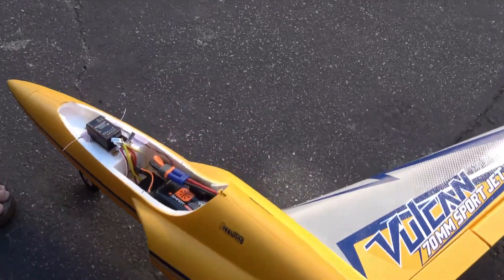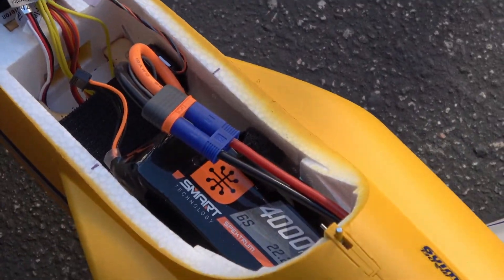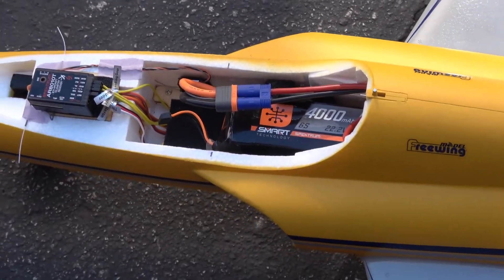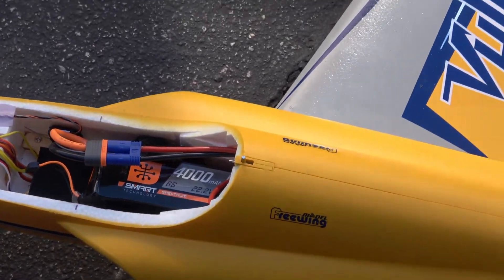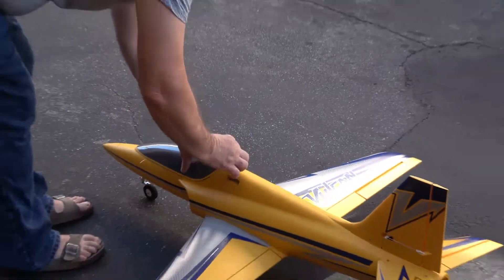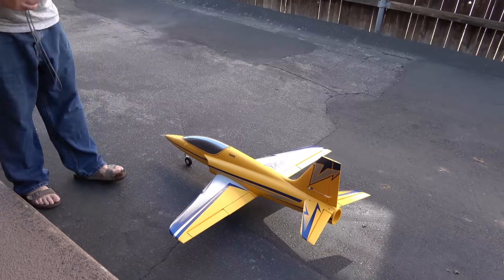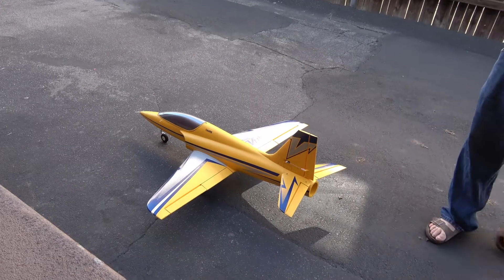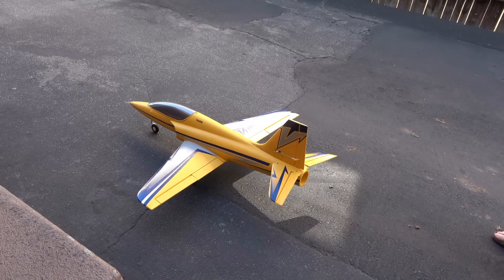Freewing Vulcan 70mm EDF Taxi test